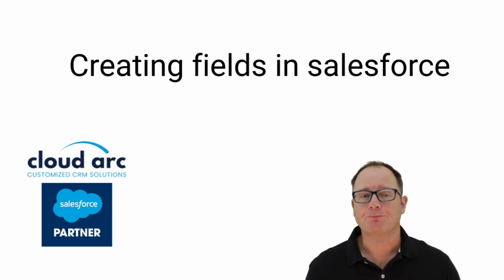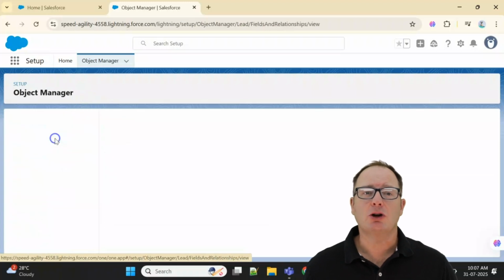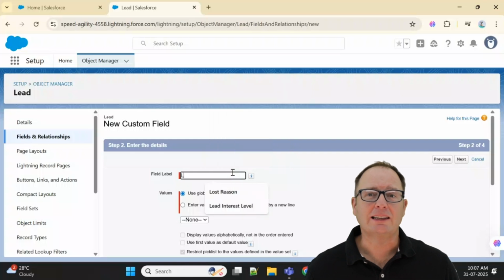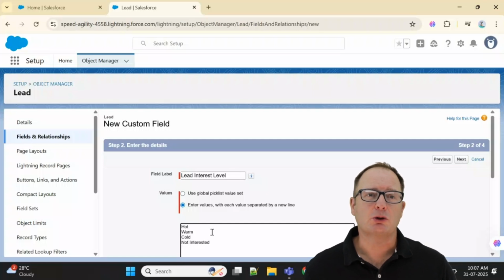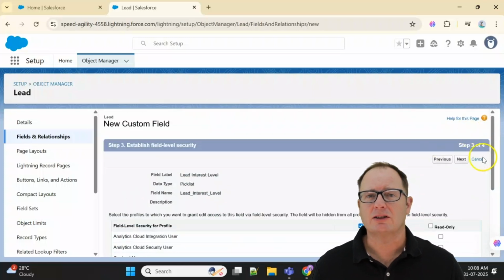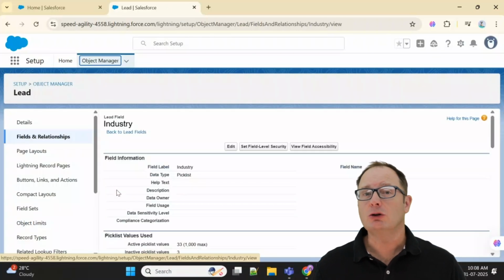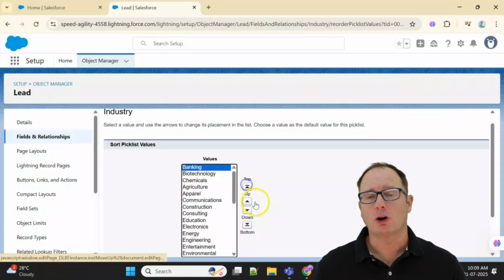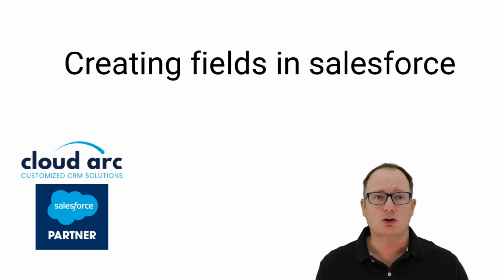How to Create a Custom Picklist Field in Salesforce.com in 2025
1.  Join Steve Snapp and learn How to Create a Custom Picklist Field in Salesforce.com in 2025.  This video shows how to create custom fields and picklist fields in Salesforce.com.

5. Have a question?  Send an email to questions @ cloudarc dot com or add a comment